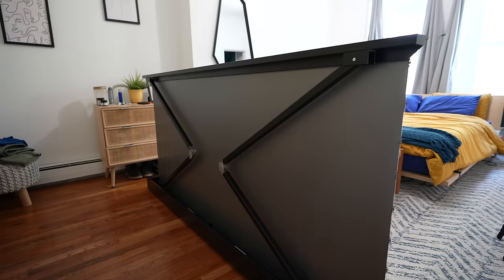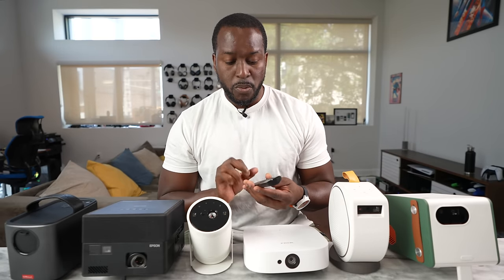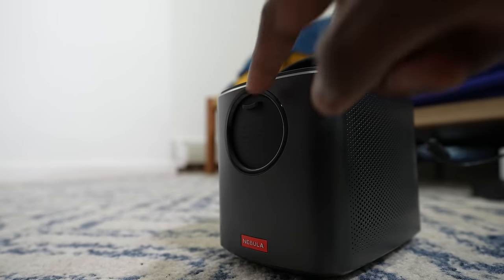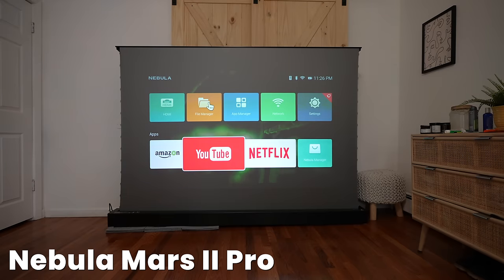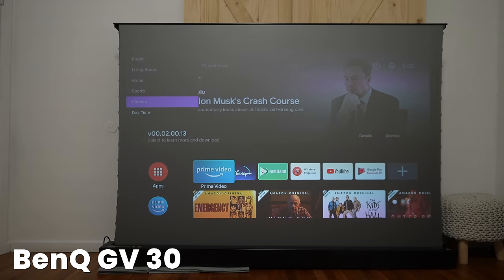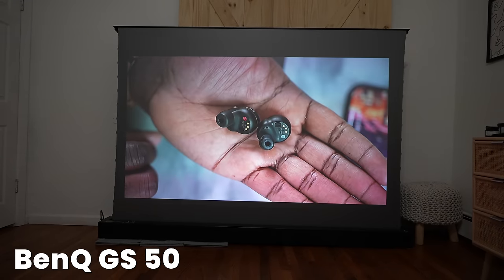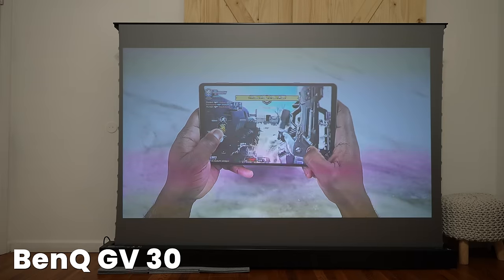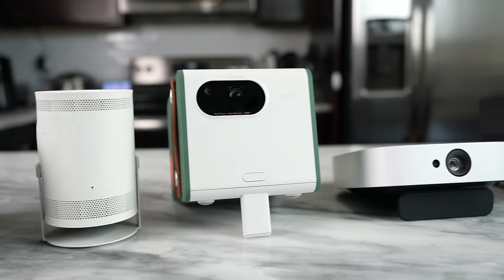The Best Projectors Under $1000 in 2022!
Projectors have become better, brighter and with cleaner interfaces, here we take a look at the Best Projectors under $1000 in 2022.
Epson EF 12
Xgimi Horizon
Nebula Mars II Pro

Vividstrom Projector Screen